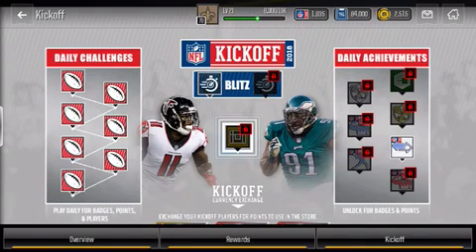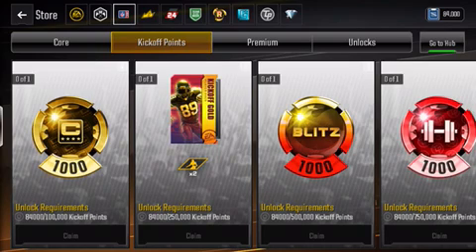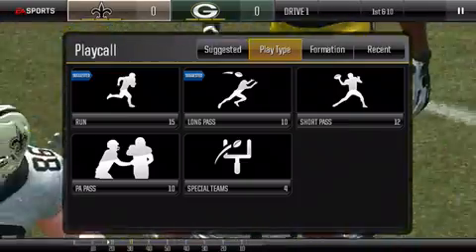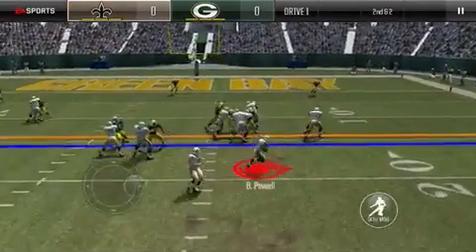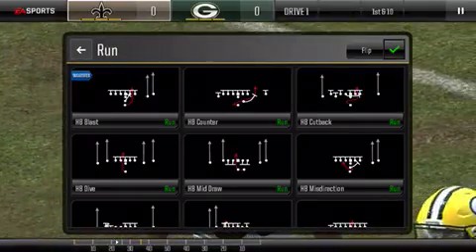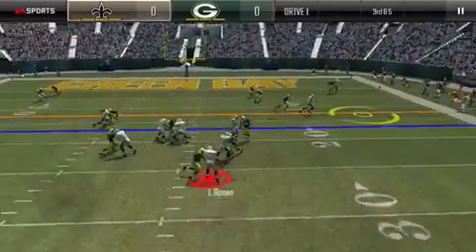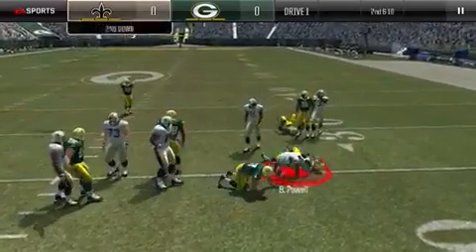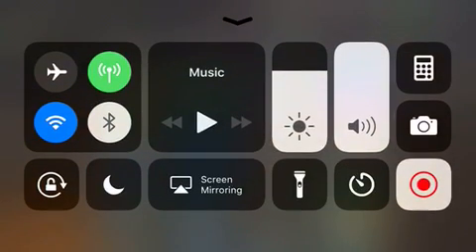Brief Kickoff Overview And Rosen’s Struggles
A brief overview of the Kickoff promo. Also I do lvl against an 84 Defense. Two solid drives. The third drive is miserable. I ventured away from the running game and call a solid pass play on second down. Rosen fails to even throw the ball. I end up with just 16 points on the day. Rosen is either terrible, or EA’s graphics new work